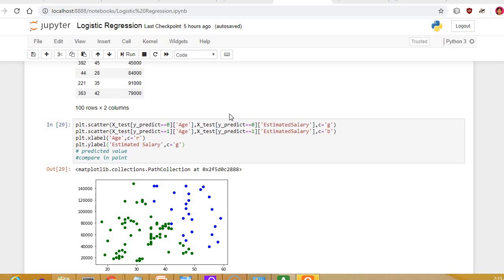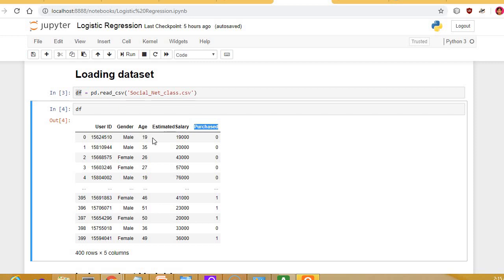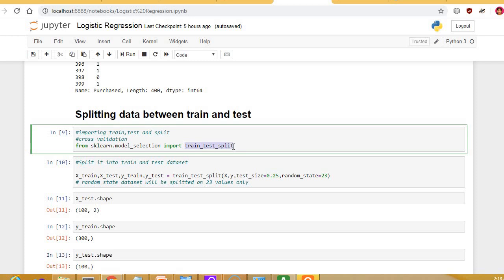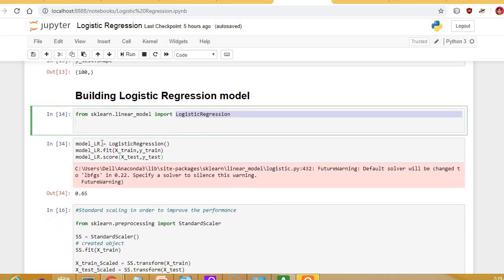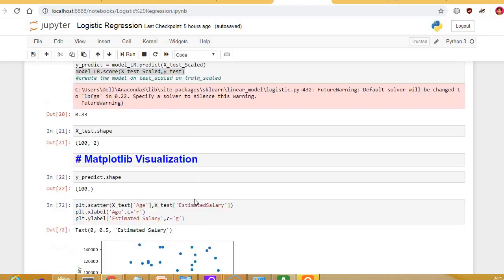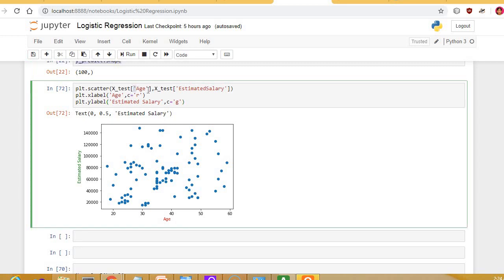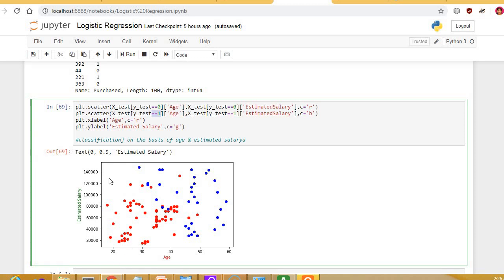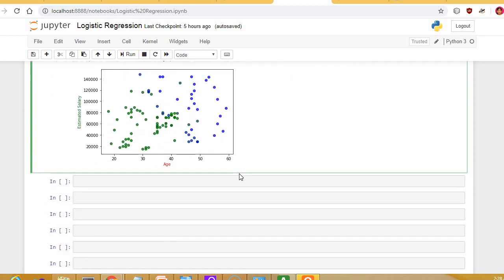Logistic Regression Implementation In python with Scikit-Learn (sklearn)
In this video, Logistic Regression  Implementation In python is explained

UMA GURAV